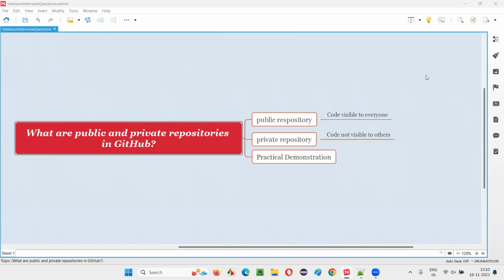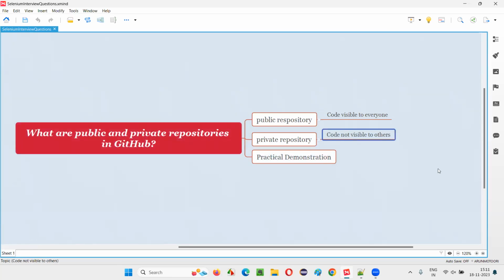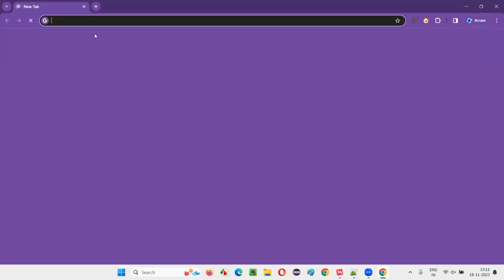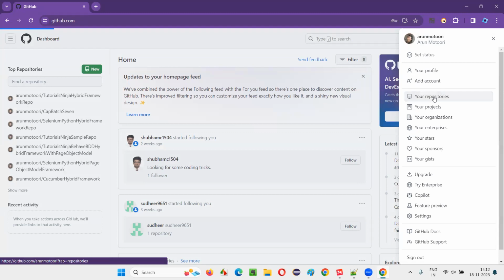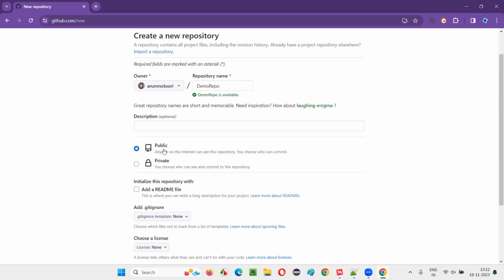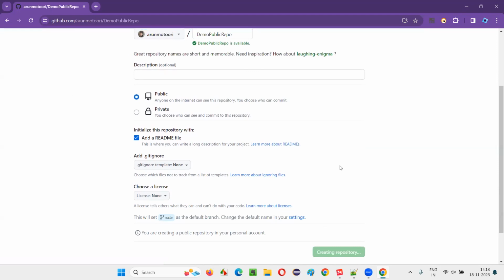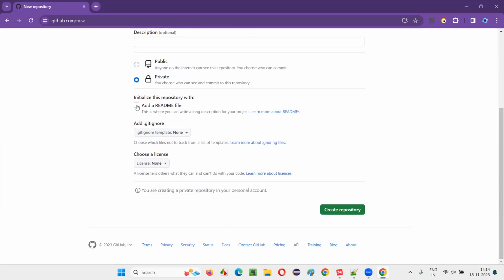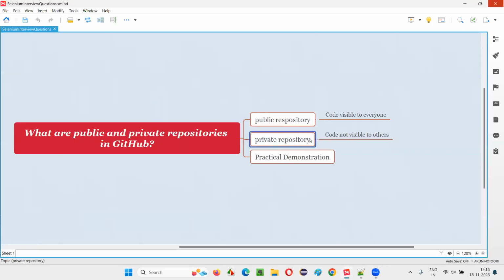What are public and private repositories in GitHub (Selenium Interview Question #758)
What are public and private repositories in GitHub